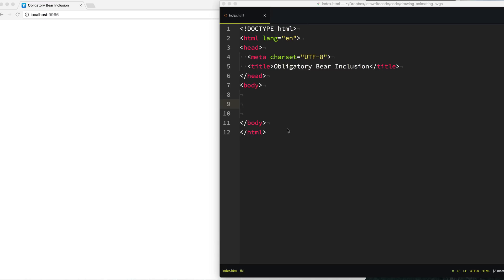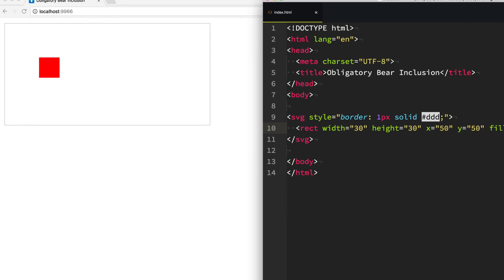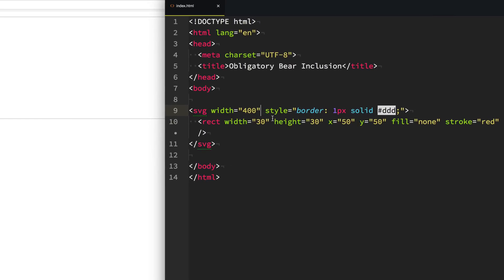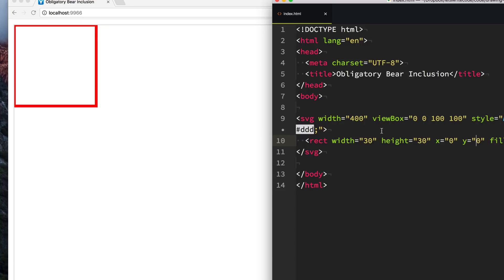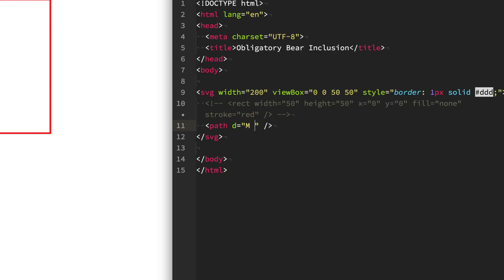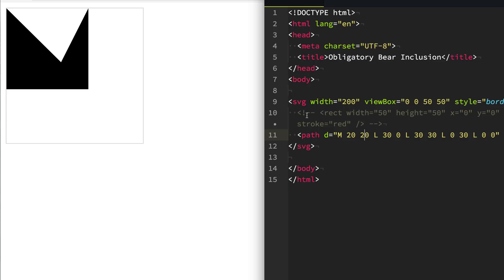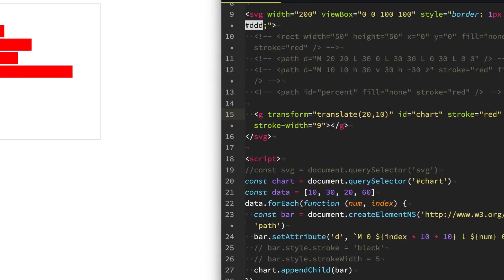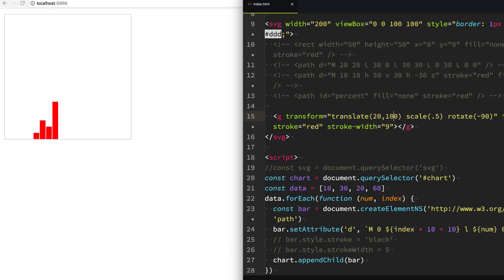Drawing and Animating SVGs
Learn how to draw with SVGs and then animate your SVGs!